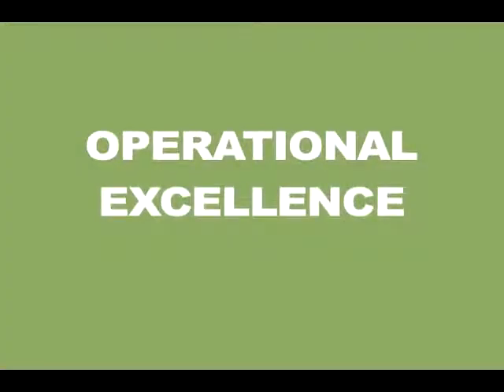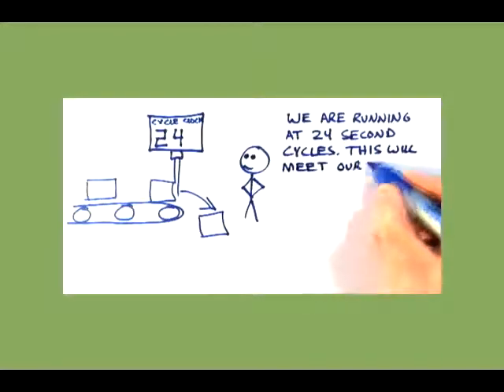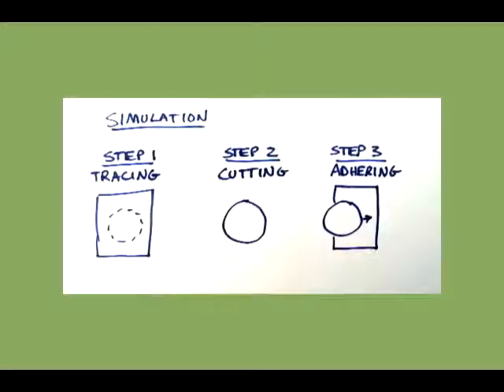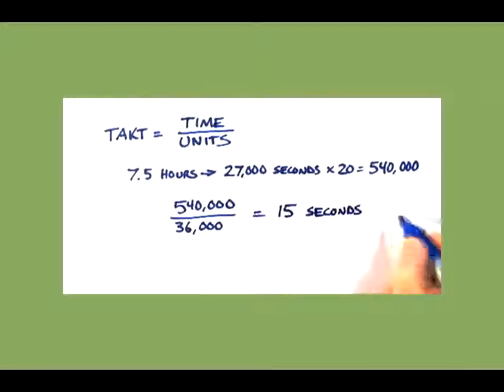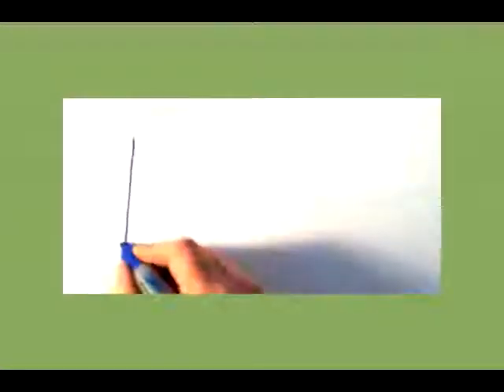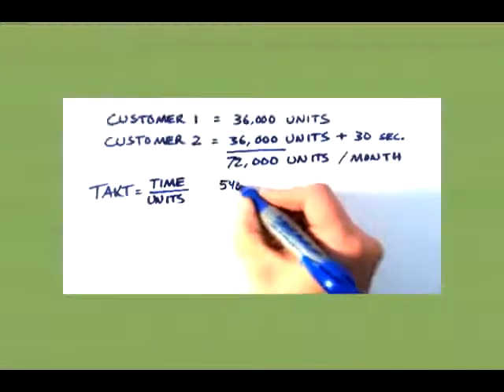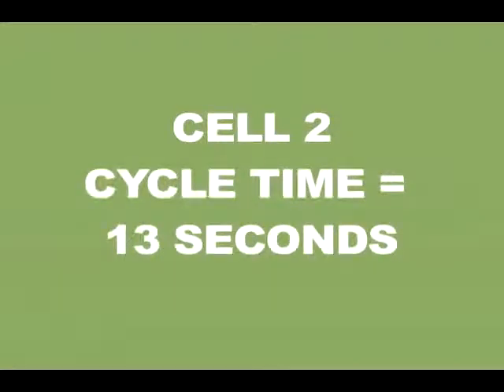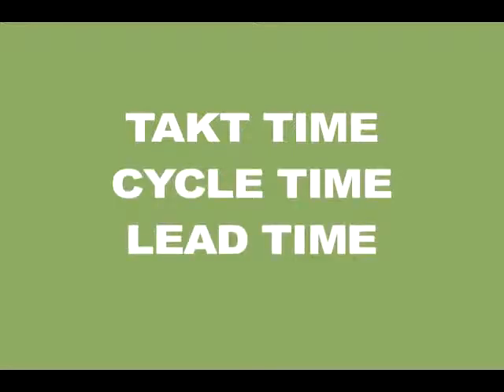Takt Time, Cycle Time, Lead Time